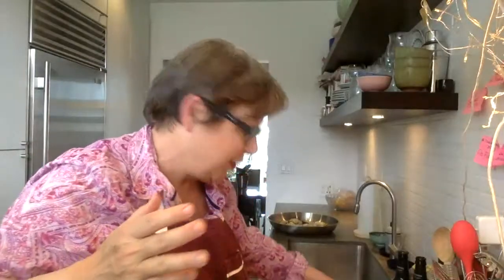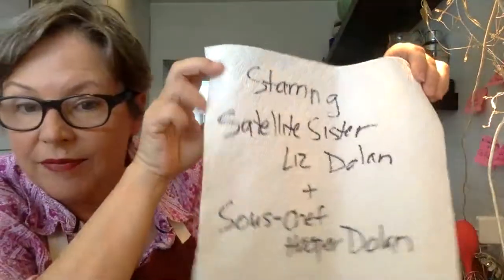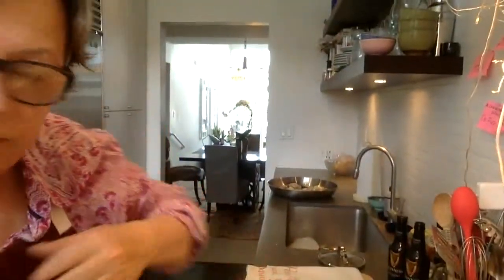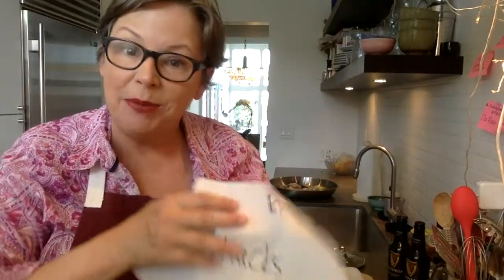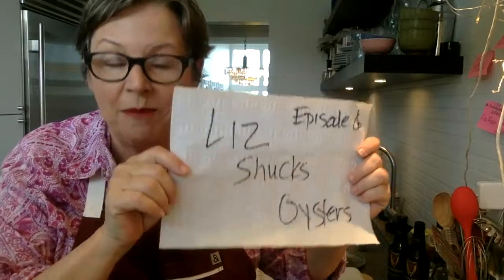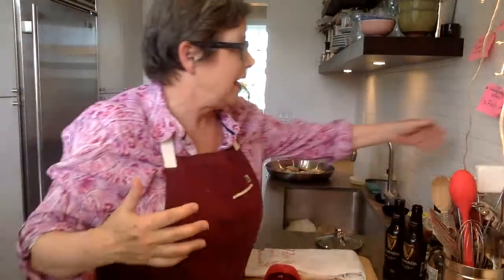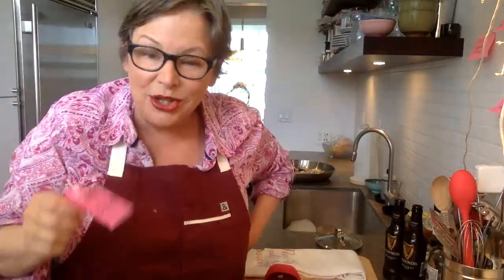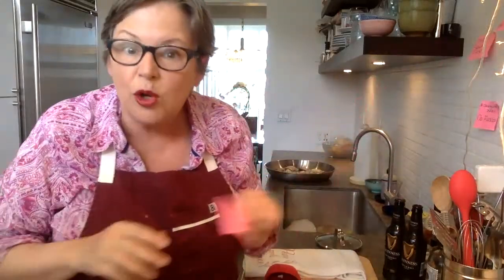Shucking Oysters. Satellite Sisters Presents Cooking With Liz St. Patrick's Day Special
Satellite Sister Liz Dolan remembers how tasty the oysters were on the west coast of Ireland, so she's going to teach herself to shuck for St. Patrick's Day.
Oyster lover like Liz?  Dying to visit Ireland?
Want to know how to roast oysters in the oven as Liz did?  Here's the recipe from NYT Cooking.

Watch our Holiday Wrap Party on the Satellite Sisters YouTube Channel on Sunday December 11 at 7 pm ET/ 4 pm PT. Post Your Toast in the comments section under the Post Your Toast video.

The Satellite Sisters podcast: Women's Humor, Health and Happiness.
Satellite Sisters in a long-running award-winning pep talk for modern women. Hosted by Lian Dolan, Liz Dolan and Julie Dolan, real sisters with very different lives, the Satellite Sisters podast informs listeners daily lives with entertaining conversation, smart advice and positive support. With laughter and friendship, Satellite Sisters tackles current events, family/friends + pets, health + wellness, culture + entertainment, TV and film, work + careers, life transitions + decisions.
The Satellite Sisters also published "You're The Best: A Celebration of Friendship:
Visit the Satellite Sisters website Satellite Sisters: A Pep Talk For Modern Women

Join the  community: Facebook Page, Facebook Group and on Instagram and Twitter @satsisters.